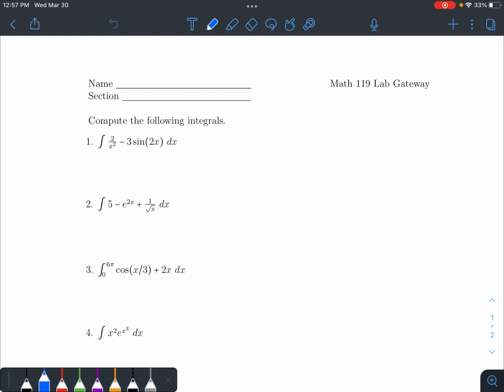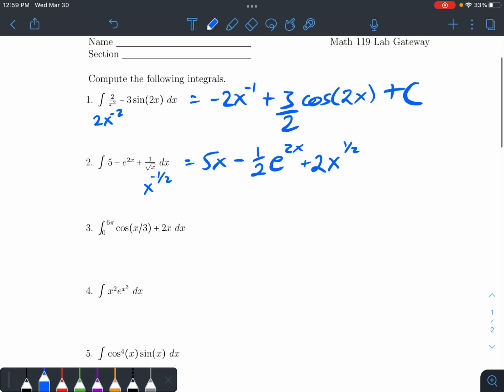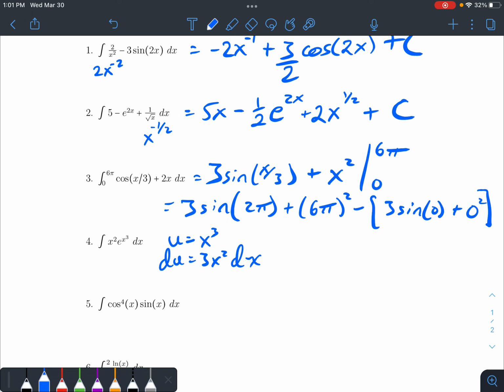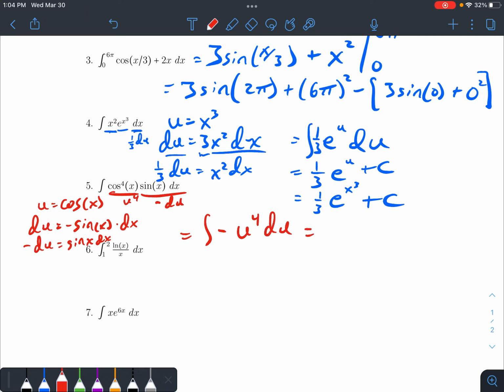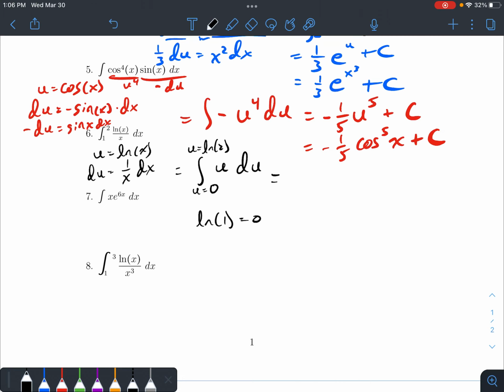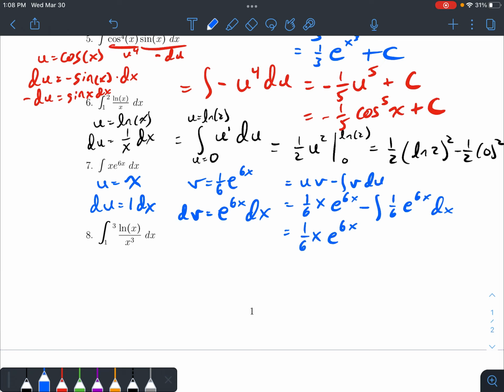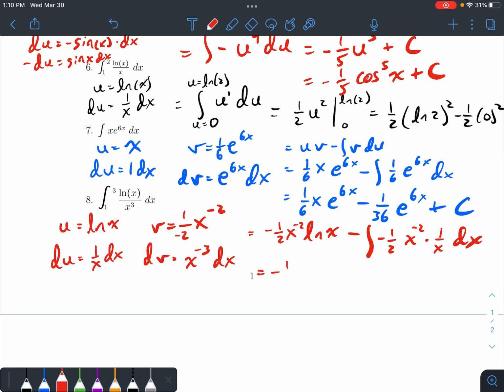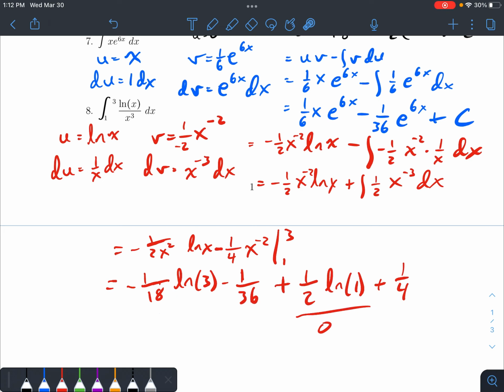In person Gateway overexplain